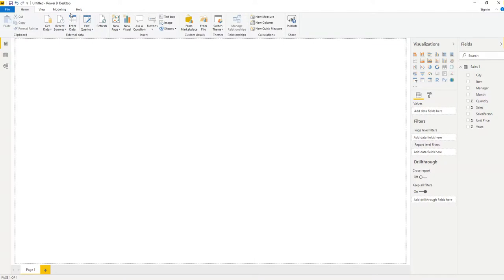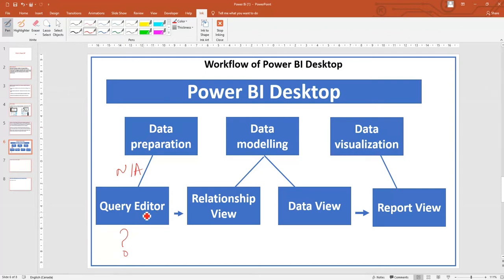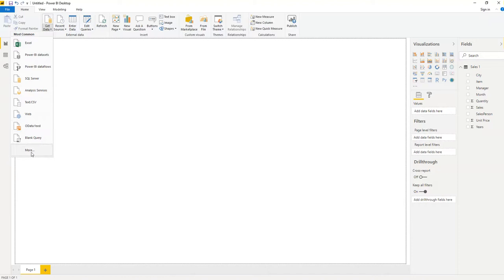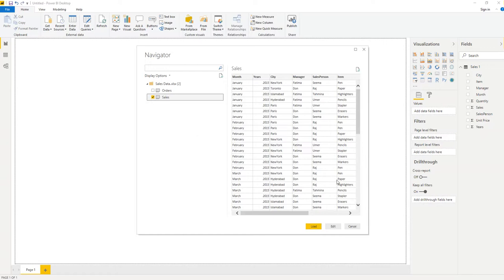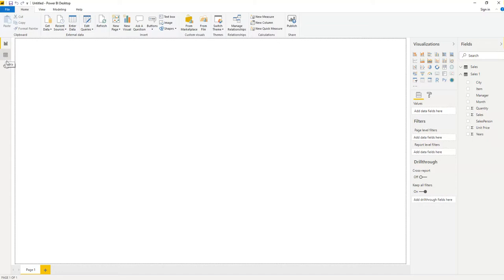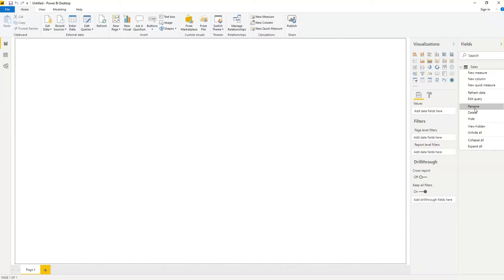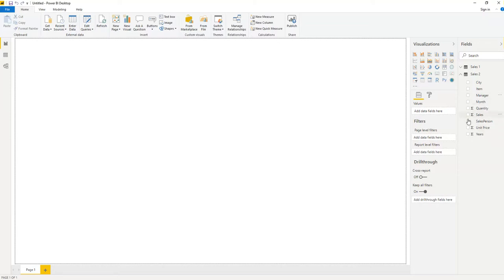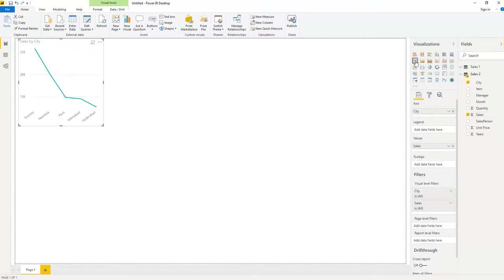WorkFlow of Power BI Desktop: English